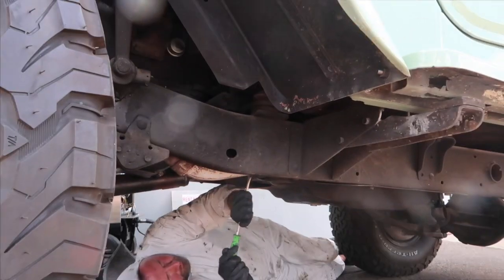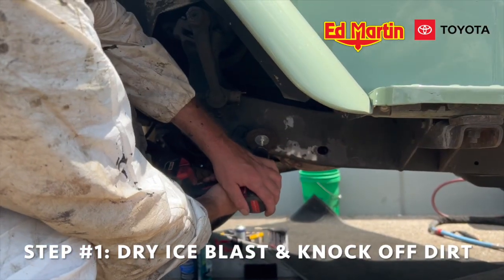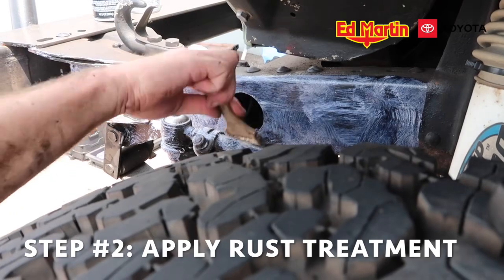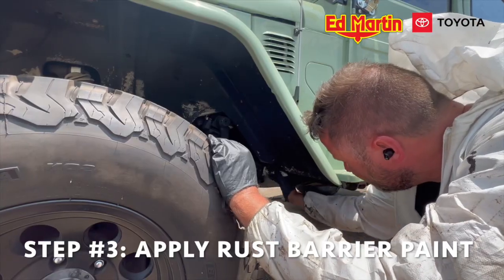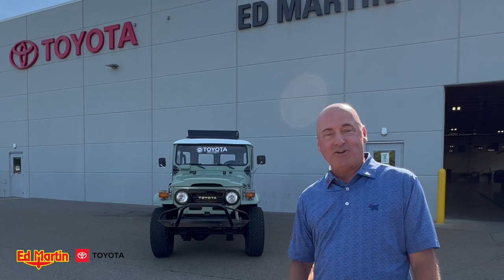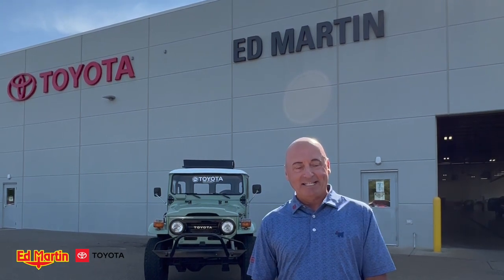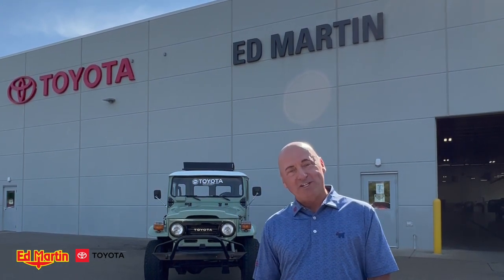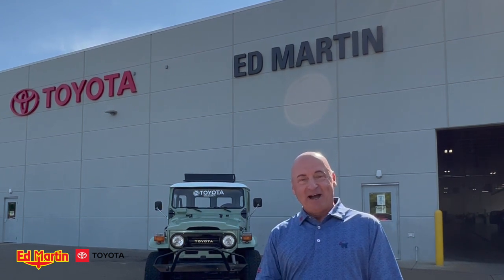Dry ice blasting at Ed Martin Toyota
Check out this video to see how dry ice blasting can restore your Land Cruiser to new again